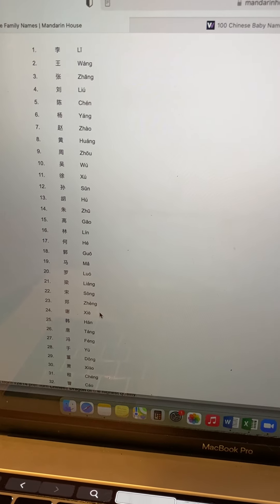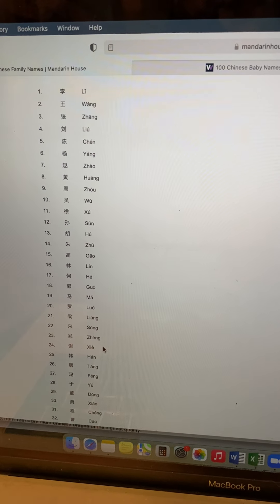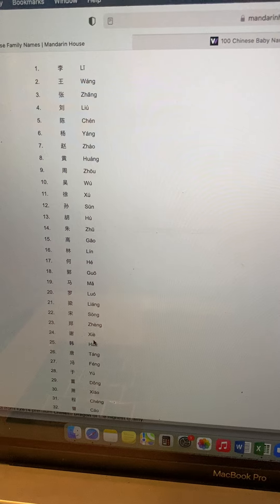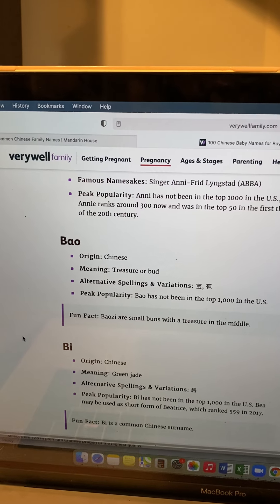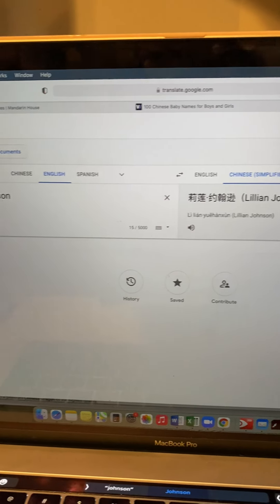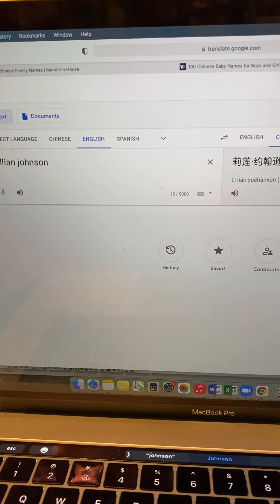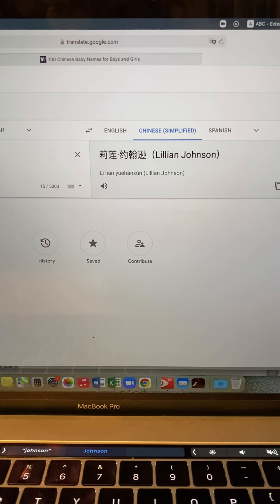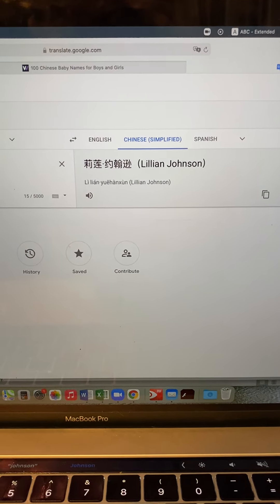How to Choose a Chinese Mandarin Name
This video explains how to choose a Chinese Mandarin name.